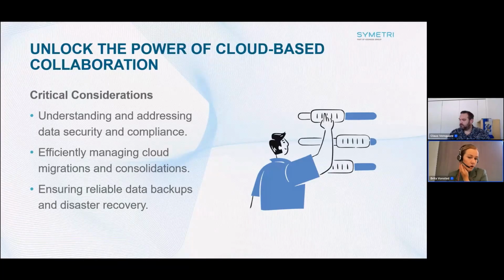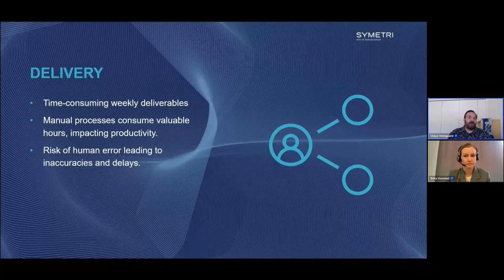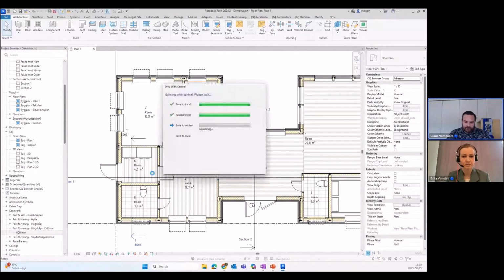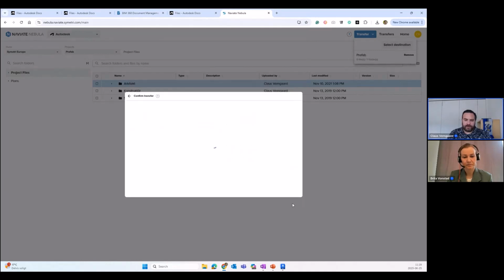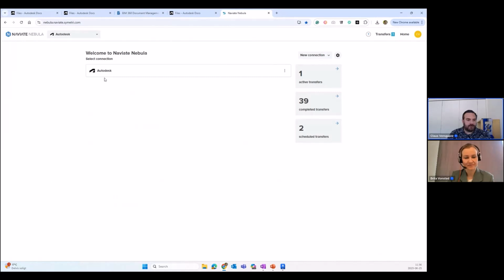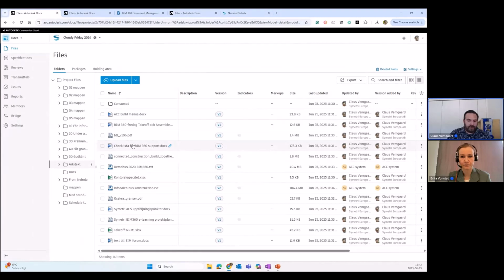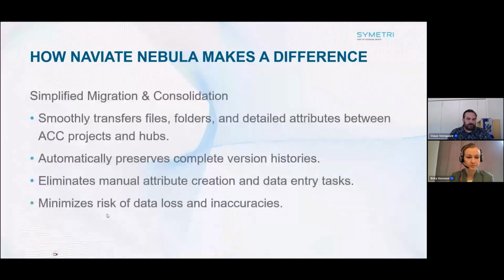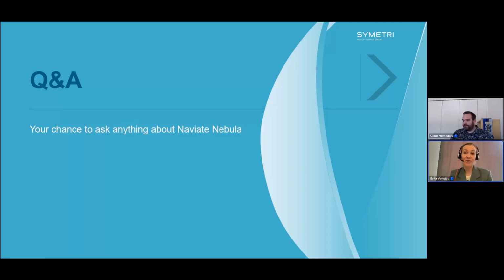Go beyound the cloud with Naviate Nebula. Recorded webinar.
🚀 Catch the full recording of Naviate Nebula: Go Beyond the Cloud. The webinar is a deep dive into how to master data ownership, automate cloud workflows, and secure your project files across Autodesk Construction Cloud and BIM 360.

🔍 What you'll learn:
* Why data ownership matters more than ever in AEC projects
* How to automate deliveries, backups, and migrations with Naviate Nebula
* Live demo of real-world use cases and time-saving workflows
* Expert answers to FAQs on backups, metadata, and project security

Timestamps:

Introduction to Cloud and Data Management
0:01–2:30 Data Ownership in the Cloud: Introduced key challenges in cloud-based AEC workflows, focusing on unclear data ownership during project handovers and disputes (e.g., contractor loses invoice payments due to lack of documentation).
3:00–5:00 Optimizing Live Collaboration: Highlighted the value of Autodesk Construction Cloud for real-time model collaboration, live design updates, and reducing manual administrative work like PDF-based meeting follow-ups.
5:00–14:00 Security & Compliance Gaps: Stressed the growing need for both system-level and human-level security compliance in tenders, including training staff and tracking access to sensitive project files.

Live demo of Naviate Nebula
15:06 Introduction to Naviate Nebula: Described as a cloud-to-cloud synchronization tool for Autodesk platforms (ACC ↔ ACC, BIM 360 ↔ ACC), supporting file transfers with full version and metadata control.
17:42 Deliveries Automation: Demonstrated how Nebula automates repetitive file deliveries across regions (e.g., Europe → US), including Revit file publishing before transfer to avoid missing versions.
21:52 Project Migrations: Showed how entire projects or specific folders can be migrated from BIM 360 to ACC, with optional transfer of file versions and custom attributes.
26:28 Data Consolidation: Used Nebula to merge folders from multiple projects into one centralized hub for owner handover or archival purposes, preserving all folder structures and metadata.
33:34 Scheduled Backups: Created a recurring daily backup process of selected project folders to a secure location using Nebula, ensuring ownership and compliance with insurance or contract requirements.
36:28 Transfer Validation & Logs: Illustrated how Nebula provides Excel-based logs confirming successful transfers and attribute preservation, which is not possible with built-in ACC tools.
39:42 Comparison with ACC Bridge: Clarified that unlike ACC Bridge, Nebula allows for inter-region transfers, scheduled jobs, and full version history validation—making it more robust and flexible.

Q&A
44:16 If an architect works from RIBA Stage 1–6, should they own the data, or should contractors take ownership during construction?
46:46 Can Nebula transfer assets, issues, and checklists between hubs?
48:38 How does Nebula support real-time workflows with live Revit models?
50:23 Are there limitations in transferring attributes or custom attributes between BIM 360 and ACC?
51:02 Can Nebula back up ACC data to an offsite or offline local location?
52:23 Can I use Nebula on any ACC or BIM 360 hub I have access to, even if it's external?
53:09 What happens to project data if Autodesk enters administration—will the cloud data be secure?